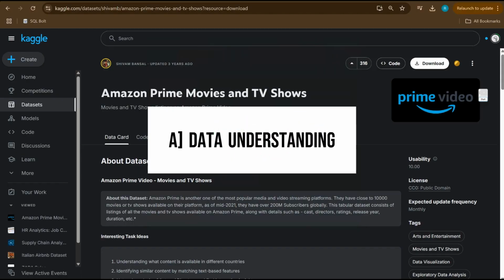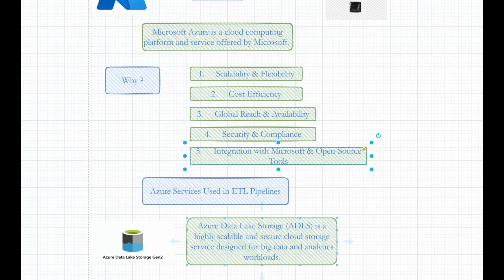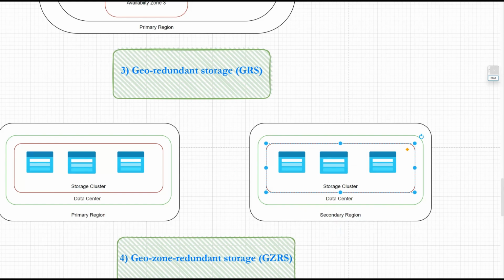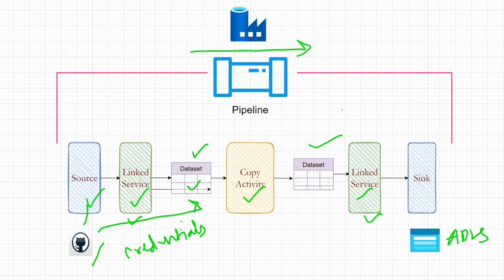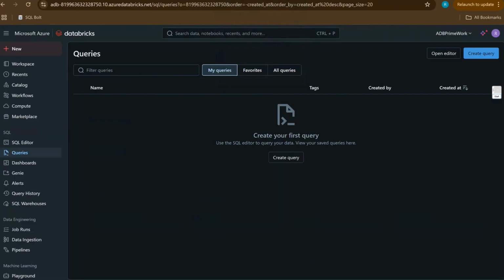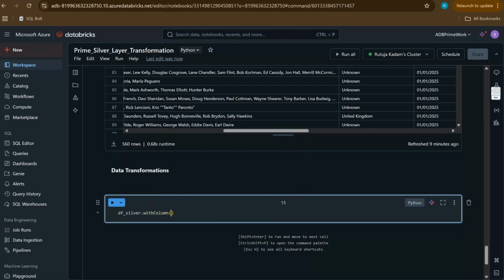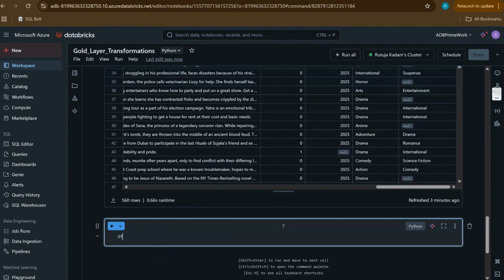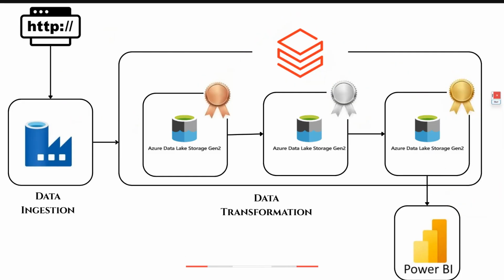🚀 Azure End-to-End ETL Pipeline Project | Azure Data Factory + Databricks + Power BI | For Beginners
🔹 Want to master Azure ETL pipelines? In this video, I’ll walk you through an end-to-end data pipeline in Azure, covering:

✅ Azure Data Factory – Ingesting data from HTTP to ADLS
✅ Azure Databricks – Cleaning & transforming data using PySpark
✅ ADLS Storage – Organizing data using Medallion Architecture (Bronze, Silver, Gold)
✅ Power BI – Connecting and visualizing data

📌 Timestamp -
00:00:00 - Intro
00:01:11 - A] Data Understanding
00:03:21 - B] ETL Pipeline Overview
00:08:38 - C] Understanding Terminology - ETL Process
00:12:46 - D] Understanding Terminology - Medallion Architecture
00:19:24 - E] Understanding Terminology - Required Azure Components
00:27:33 - F] Understanding Terminology - Management Level & Hierarchy
00:30:55 - G] Starting With The Practical Implementation
00:32:08 - 1) Subscription Creation
00:33:20 - 2) Resource Group Creation
00:35:04 - 3) Storage Account Creation
00:38:41 - H] Understanding Terminology - Redundancy Storage Types
01:00:04 - 4) Azure Data Factory Creation
01:03:25 - I] Understanding Terminology - ADF - Copy Activity
01:07:30 - 5) Azure Data Factory - Copy Activity Creation
01:17:33 - 6) Azure Databricks Creation
01:26:45 - 7)  Azure Databricks- Compute Creation
01:27:32 - 8) Information Required to Connect  Azure Databricks to ADLS
01:31:38 - 9)  Azure Databricks- Silver Layer - Cleaning & Transformations
02:00:45 - 10) Azure Databricks - Gold Layer - Transformations
02:24:21 - 11) Connecting ADB to Power BI
02:29:39 - 12) Conclusion

By the end of this video, you’ll understand how to build a real-world ETL pipeline using Azure Data Factory, Databricks, and Power BI! 🚀

📌 Who is this for? Data Engineers, Data Analysts, and BI Professionals